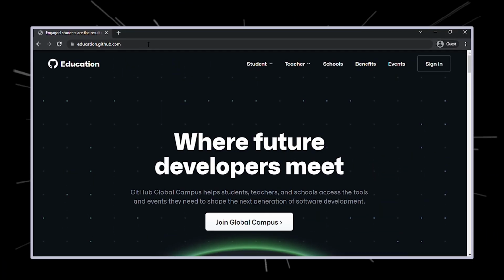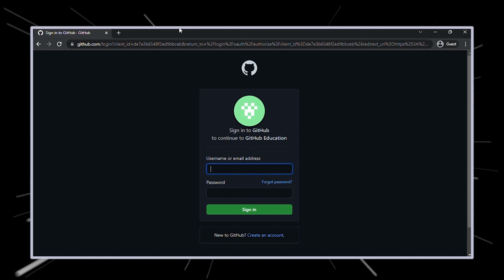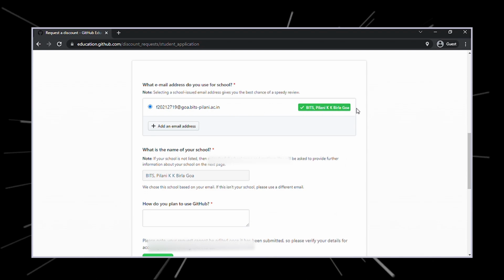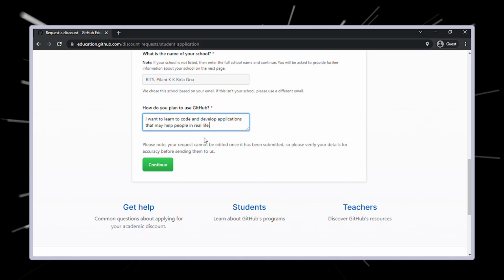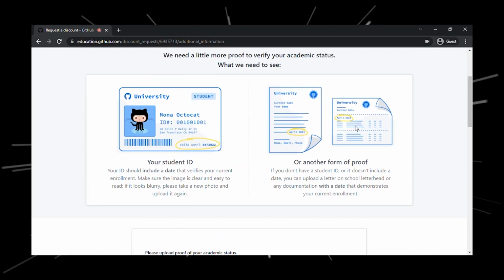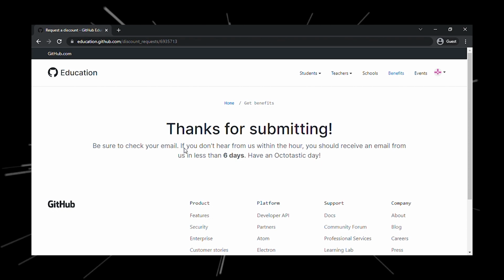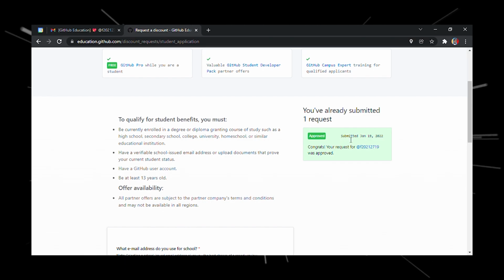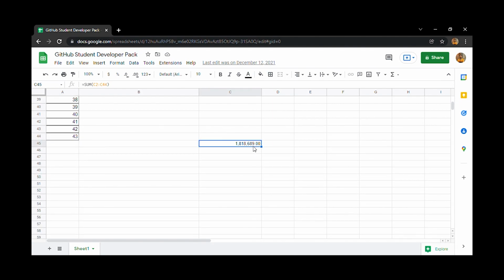Benefits worth 18 LAKHS? | GitHub Student Developer Pack | Mohit Tiwari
Hi guys! In this video, I told you about the GitHub Student Developer Pack.